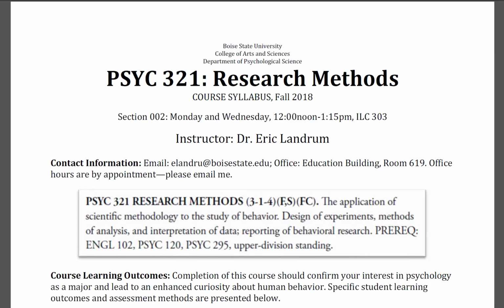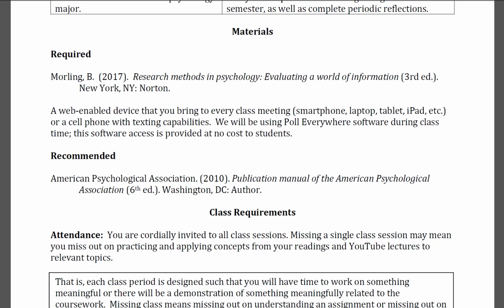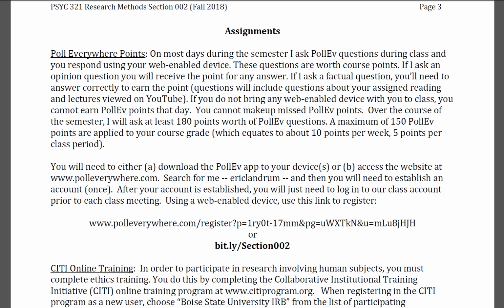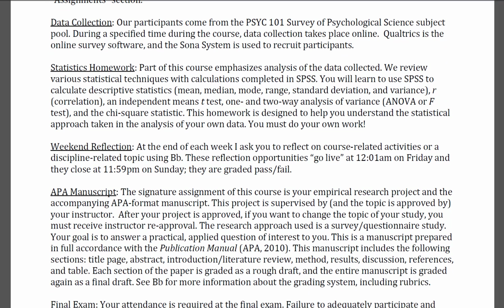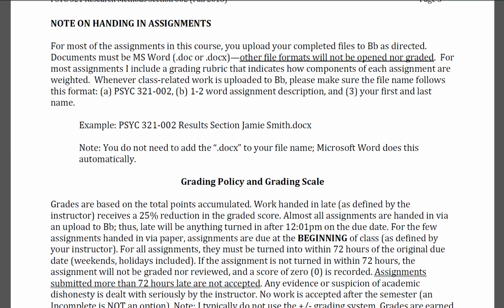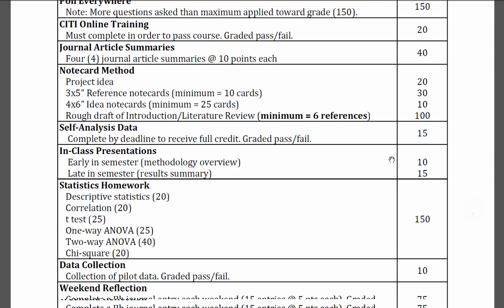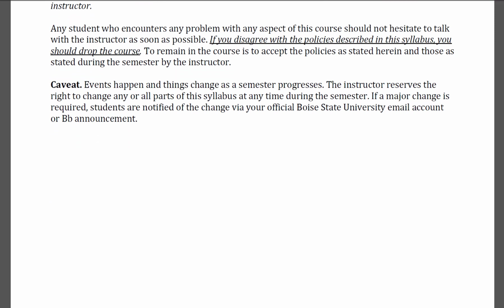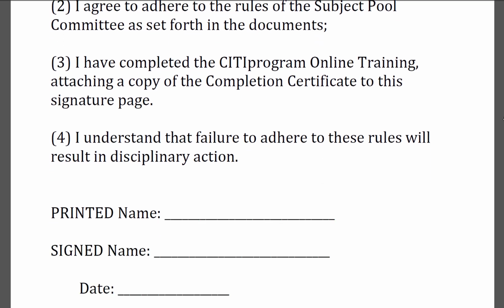01 -- PSYC 321 Sec 002 Research Methods Opening SCREENCAST Fall 2018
This is a screencast intended for students enrolled in PSYC 321 Research Methods Section 002 at Boise State University during the Fall 2018 semester.